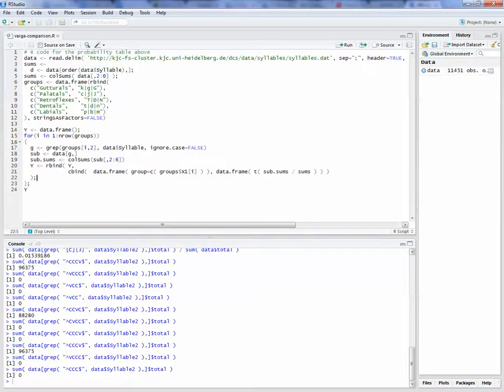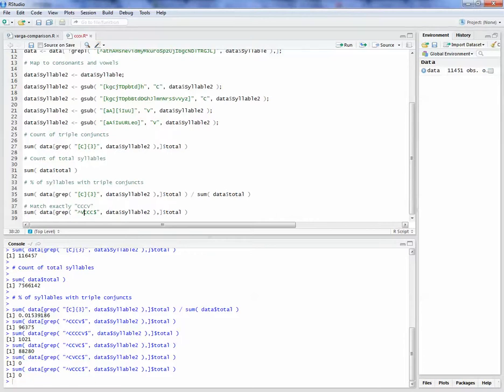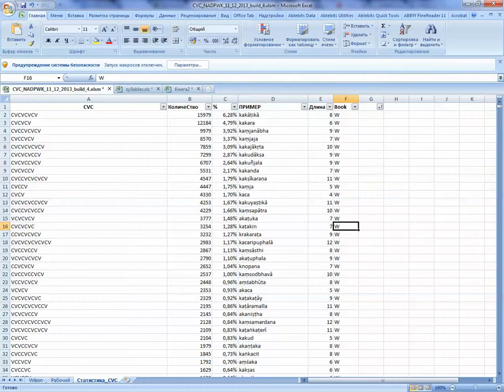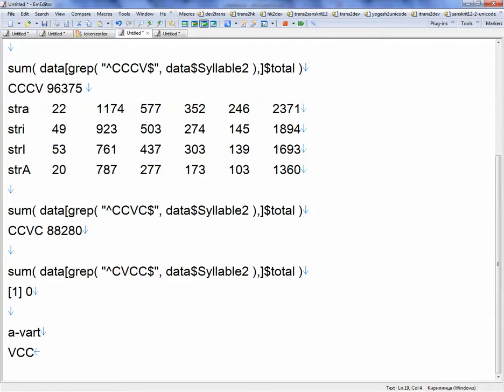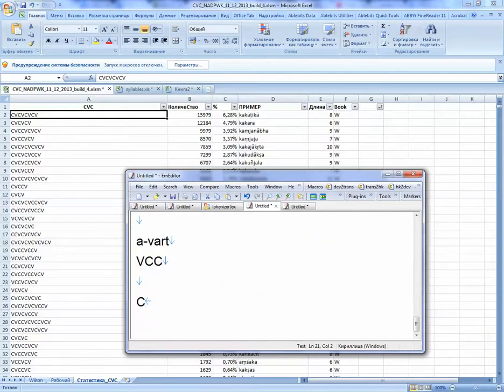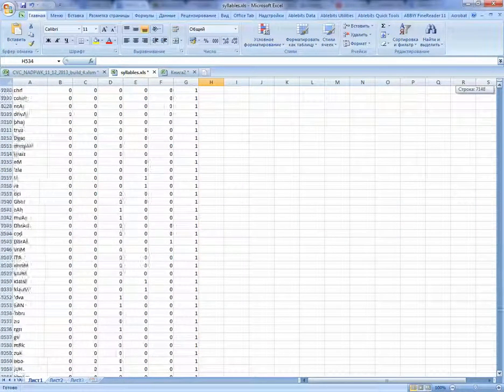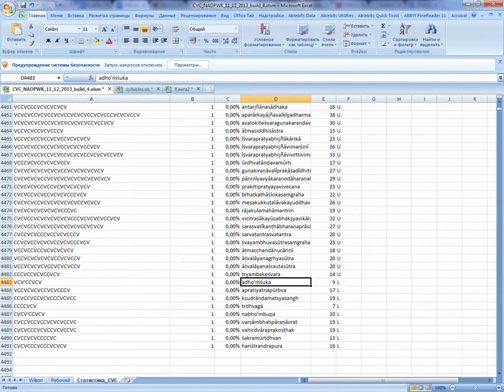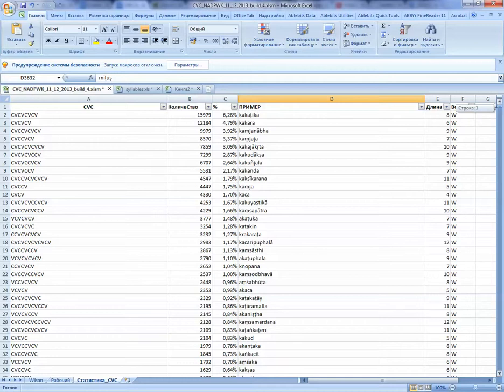Sanskrit R Statistics (2/2)